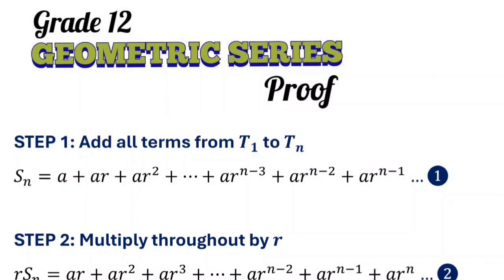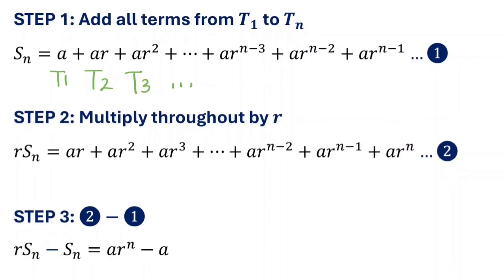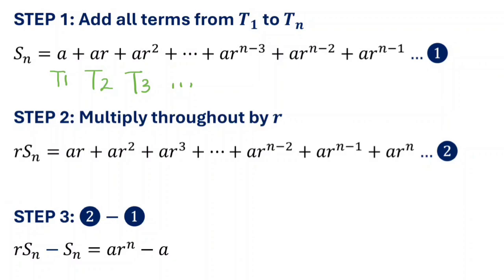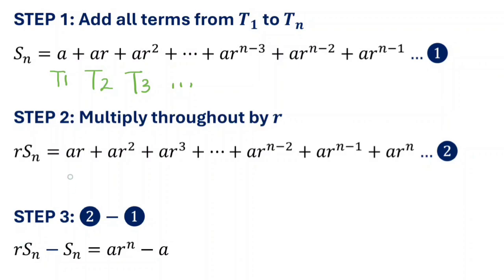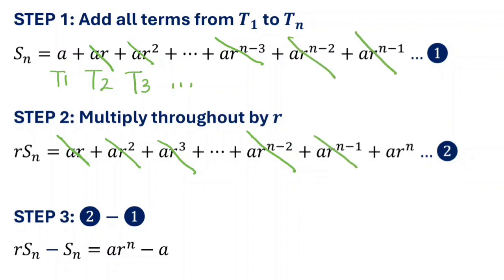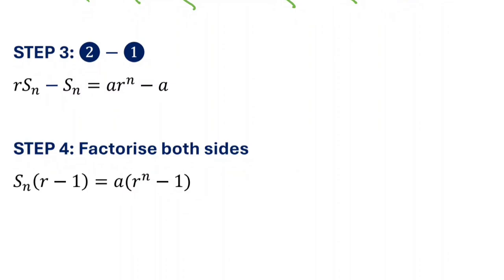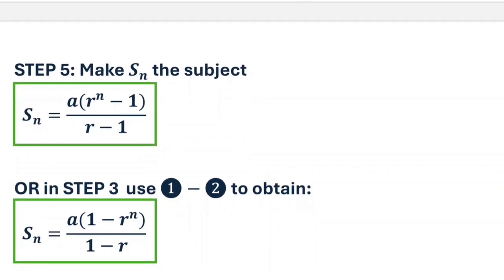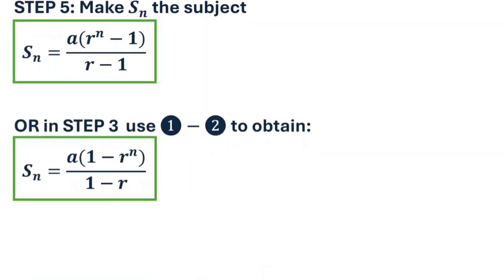Geometric Series Proof Grade 12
This video serves as a step-by-step walk through of the Geometric Series Proof for Grade 12 learners.